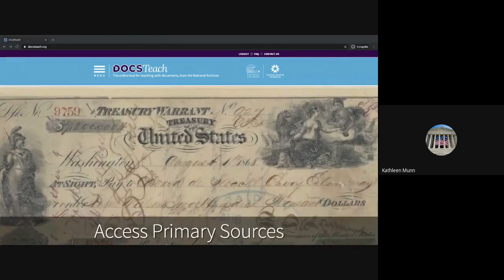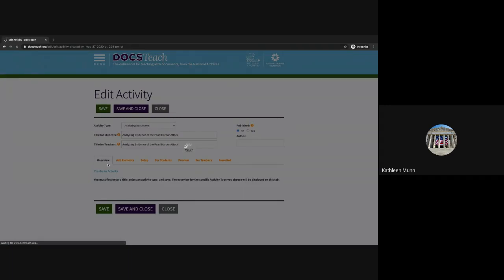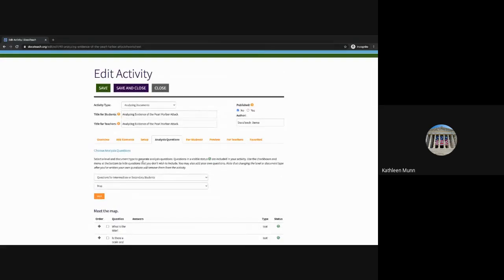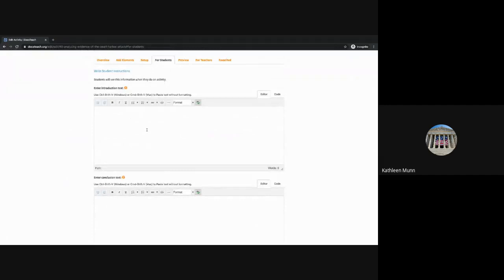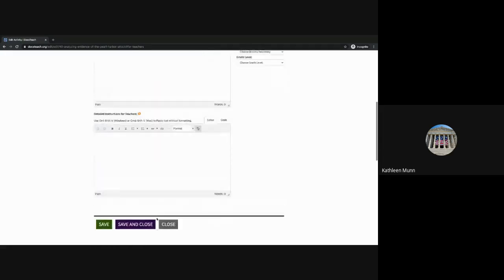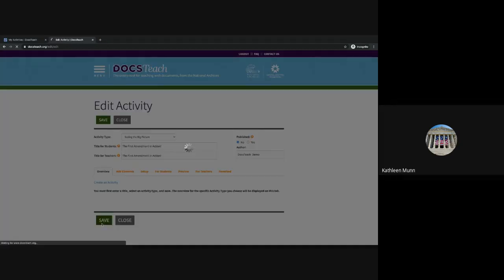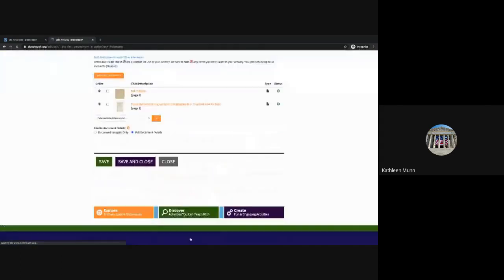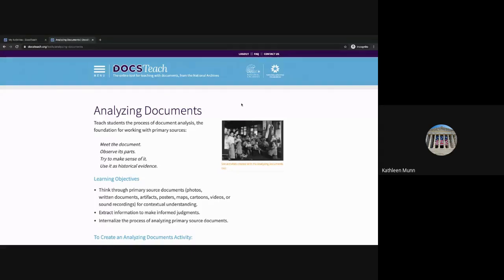Getting Started with DocsTeach: Creating Your Own Activity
The Getting Started with DocsTeach mini-webinars highlight different aspects of DocsTeach.org to show you how you can help your students make sense of the stories, events, and ideas of the past by working with primary sources.

Create your own online activity on DocsTeach to share with your students! This session will walk you through the process of adding primary sources, setting up your activity, writing instructions for your students, and publishing your activity.

This webinar was recorded on May 27, 2020.